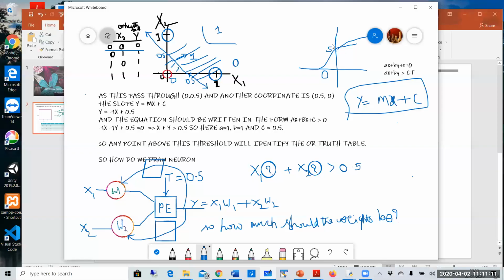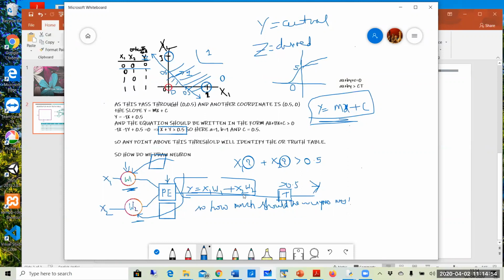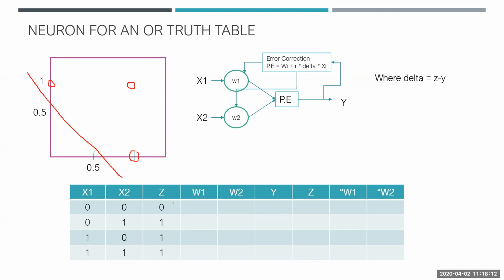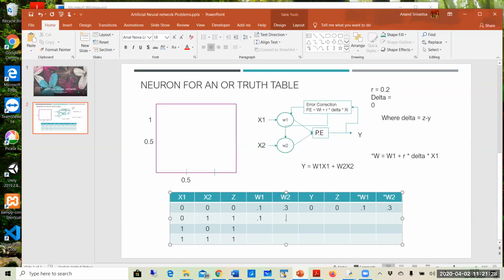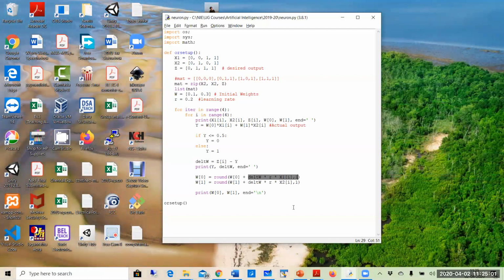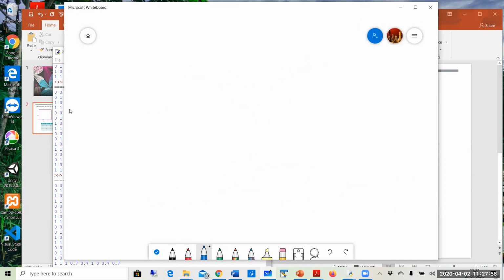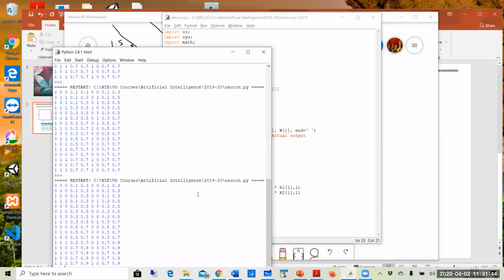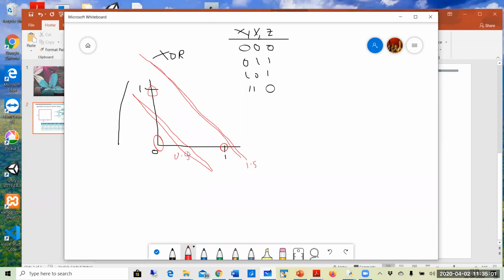OR Neuron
This video explains how neuron works for a OR Truth Table and how the equation is derived and how the weights are determined..